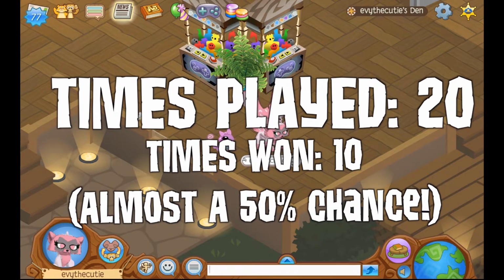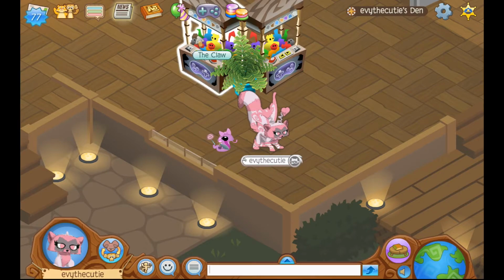CLAW MACHINE, INSANE PRIZEES ! ANIMAL JAM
today i went on animal jam and tested out which claw machine gives u the best result. woo woo